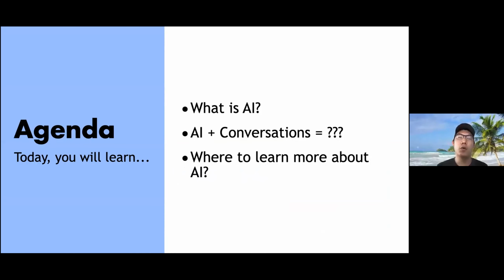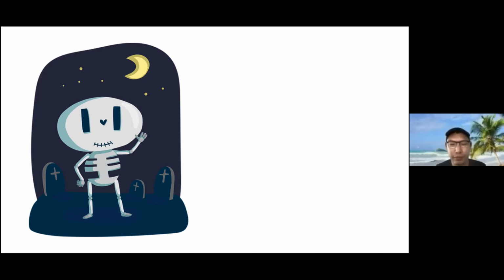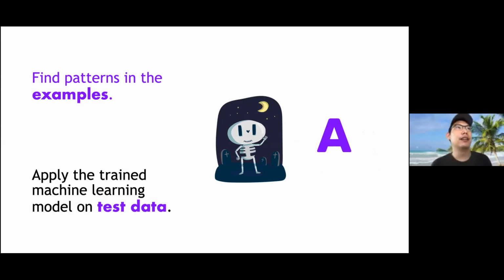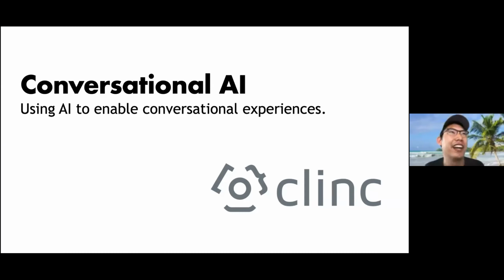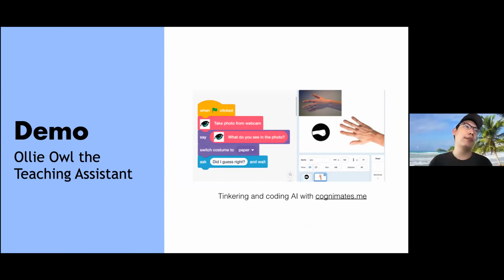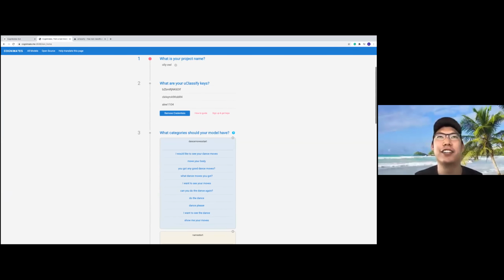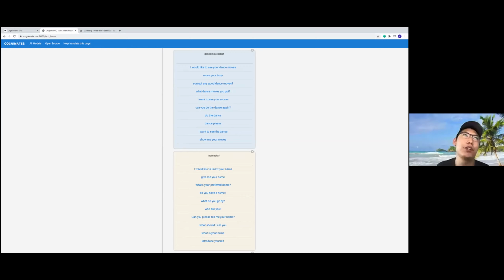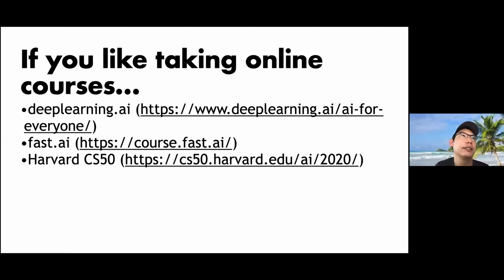Using AI to Craft Conversational Experiences (Albert Lee, CodeDay Labs 2020)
What is AI, and how does it work? In this talk, you'll get a brief overview of AI and then see how it can be used to mimic human conversations.